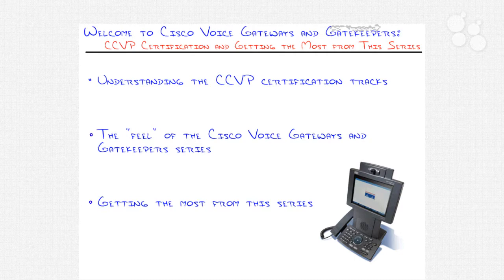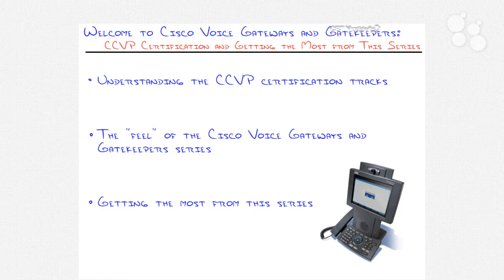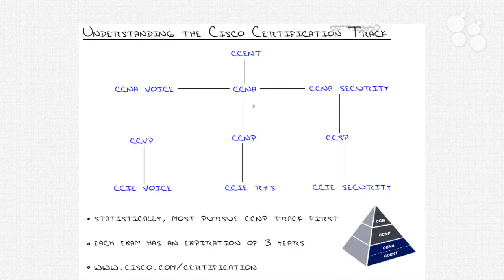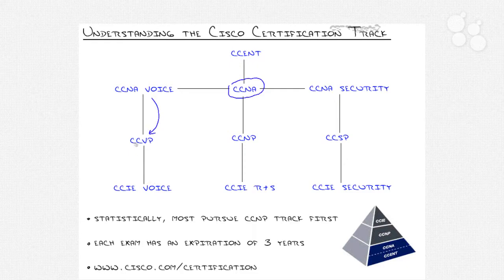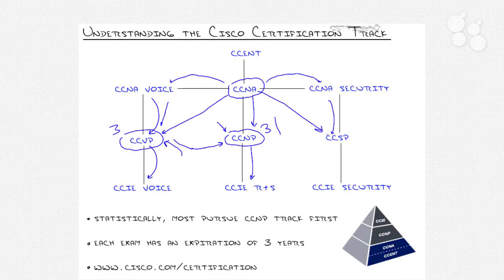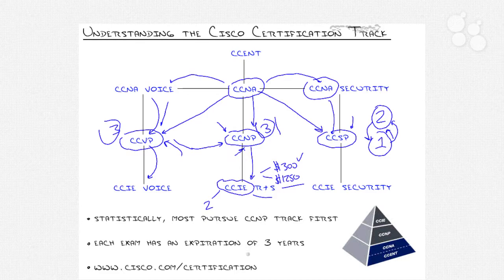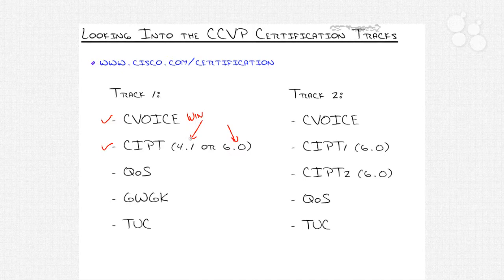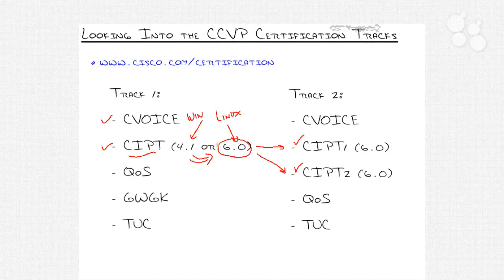Introductory Nugget: Cisco VoIP CCNP Voice (formerly known as CCVP) GWGK 642-453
CBT Nuggets trainer Jeremy Cioara introduces his series about implementation of Cisco Voice Gateways and Gate keepers while presenting the strategies you can use for getting the most from the series, changes to the Cisco certification program, and the ideal lab equipment to use for this series.